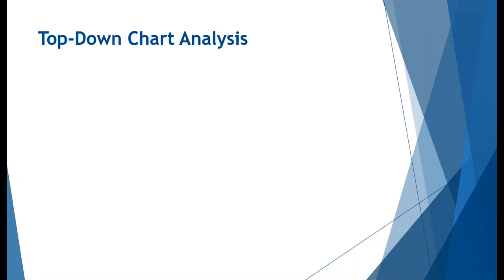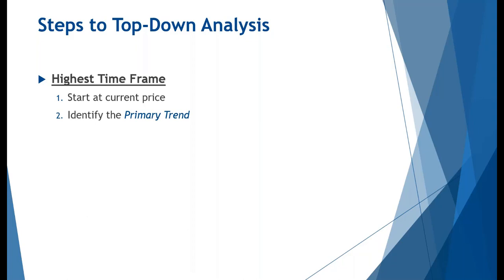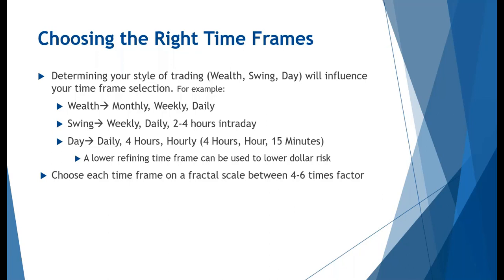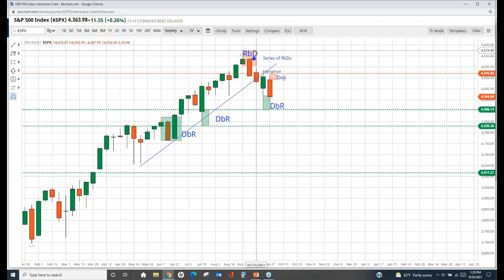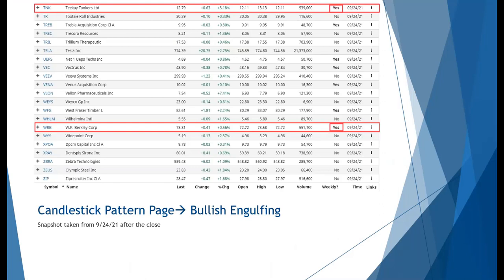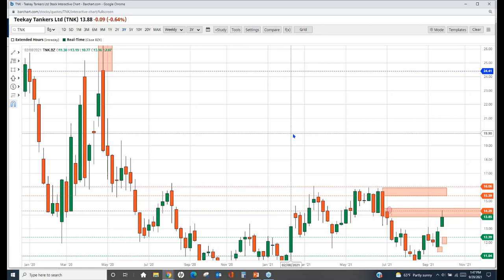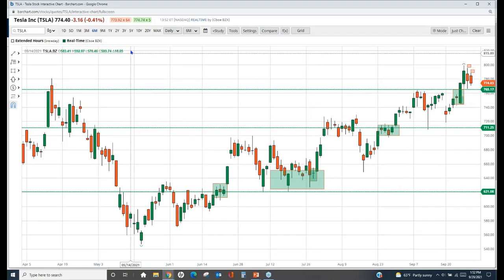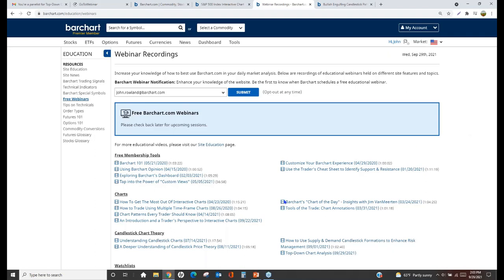Top Down Chart Analysis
In this webinar, John discusses the techniques used within Top-Down chart analysis. Top-Down chart analysis is a multiple time frame technical analysis strategy that combines the trend analysis of three different time frequencies to gain a better understanding of the trend of the market and actionable trading points.

-Higher Time-frames - what is the overall trend of the market?
-Intermediate Time-frames - what is the strength of the trend?
-Lower Time-frames - what are my optimal entry and exit points?

Top-Down chart analysis assumes a fractal nature to markets, where price patterns and candlestick formations repeat regardless of the different time periods. Traders will gain clarity on the importance of how larger time frame trends influence lower time trends, but also how lower time trends can be used as an early warning system for possible trend reversals in higher time frames. John will utilize the chart tools available through Barchart to showcase his use of Top-Down analysis including highlighting how he picks his entry and exit points.